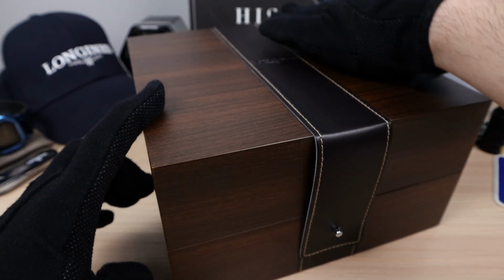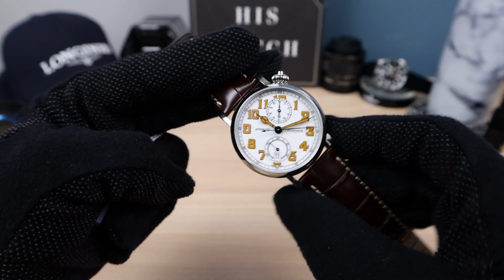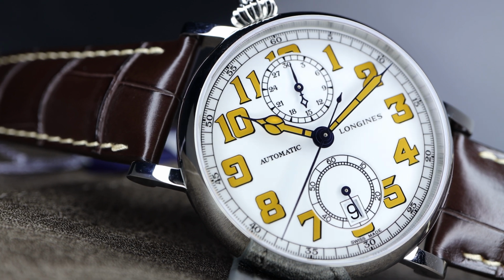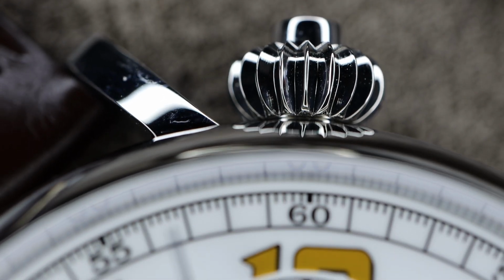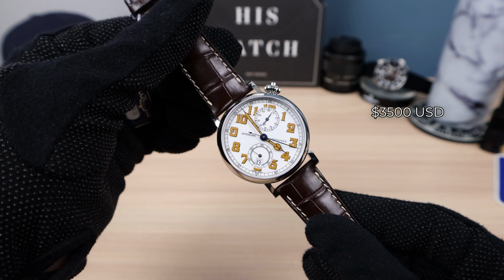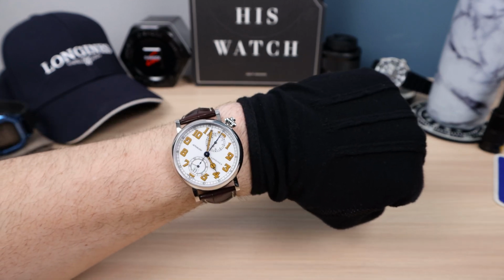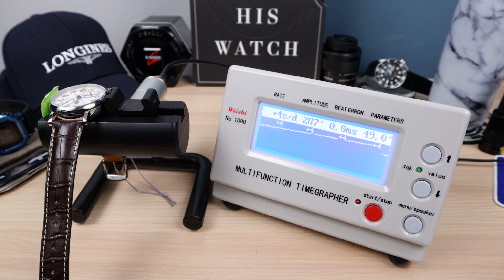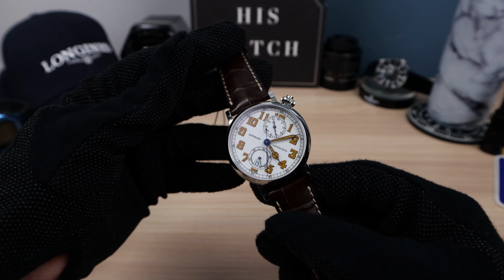LONGINES TYPE-A7 1935 Avigation Single Push Chronograph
or Buying me a Coffee? Thank you!!!

Thank you for all your support! I really really appreciate it!!! It will help me keep the channel running!
LONGINES TYPE-A 1935 Avigation Single Push Chronograph